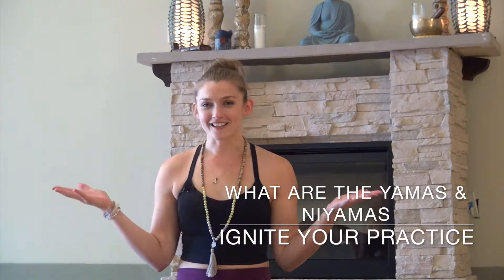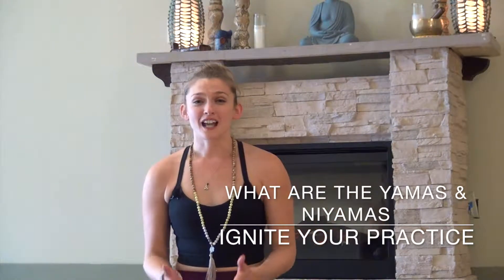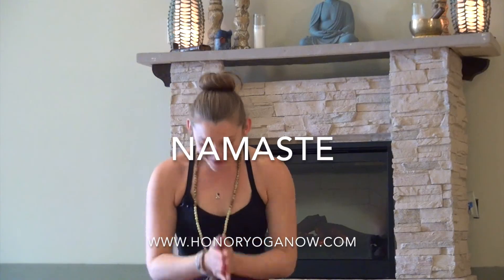Ignite Your Yoga Practice: What are Yamas and Niyamas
Learn about 2 of the 8 Limbs of Yoga and Yoga's ethical guidelines outline in this video on the Yamas and Niyamas.

Honor Yoga Now offers online yoga videos with Honor Yoga’s expert instructors featuring our signature class types. We offer Yoga and Meditation classes, Mindful Minutes, Flow, Roots (Beginner), Calm and Strong (hatha) and more!